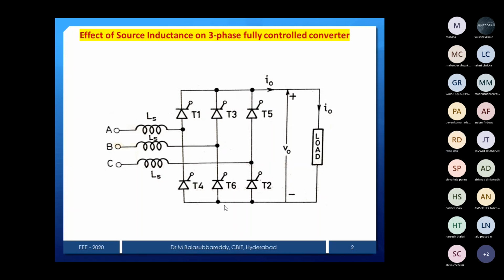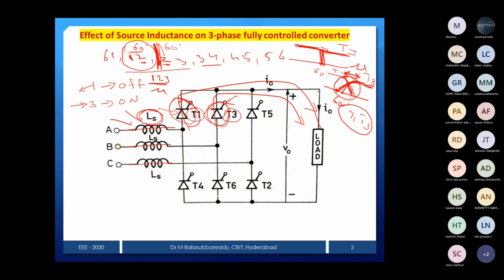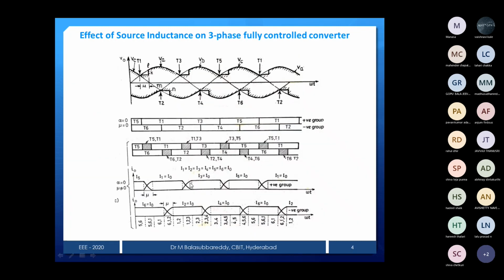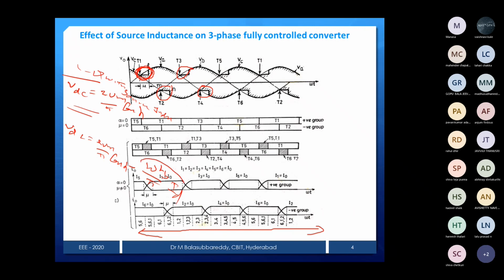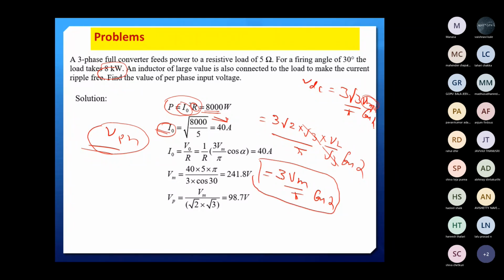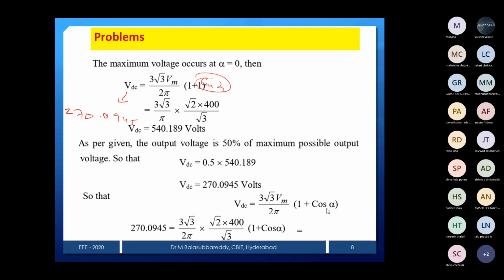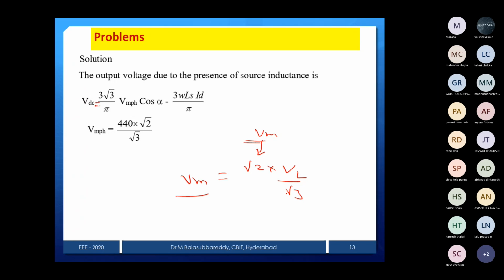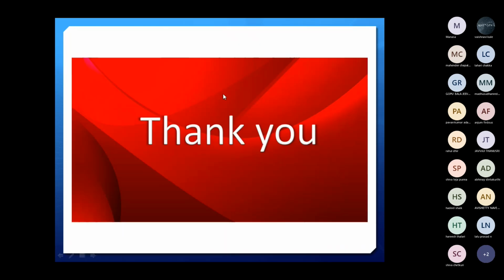Lec 25 Effect of Source Inductance on 3 phase fully controlled converter and Problems on Three Phas